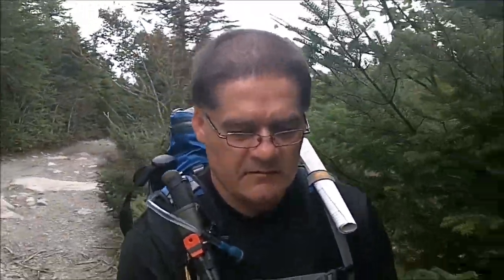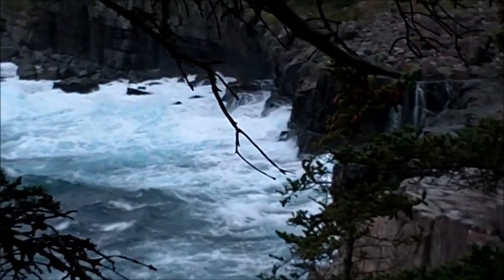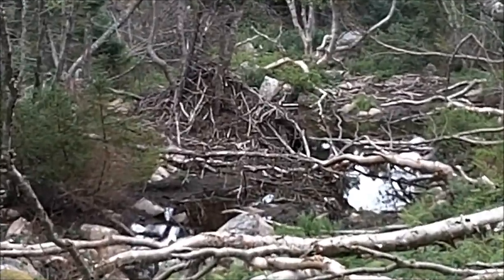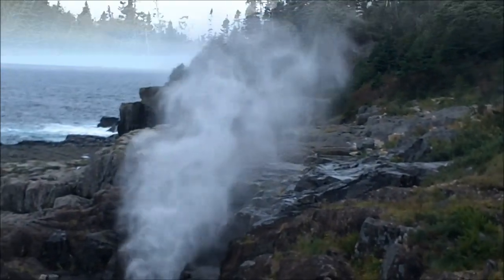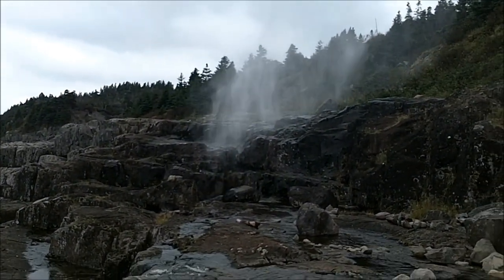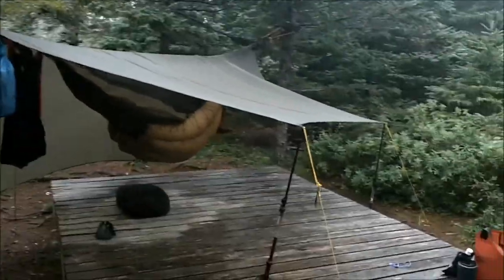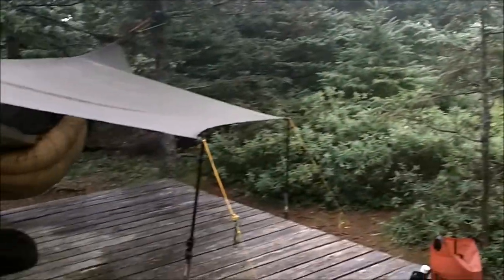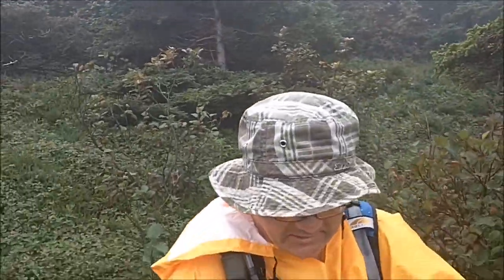East Coast Trail, Newfoundland. Spout Hike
Bluefin hikes on the East Coast Trail in Newfoundland, Canada

The Spout is located near Bay Bulls, on the east coast of Newfoundland.

It is a naturally occuring geyser. A small river runs to the ocean through a hole in the rocks and as the waves push the sea water to the shore, it forces the fresh water from the river to reverse up through the hole in the rocks and the water forms a geyser or spout.